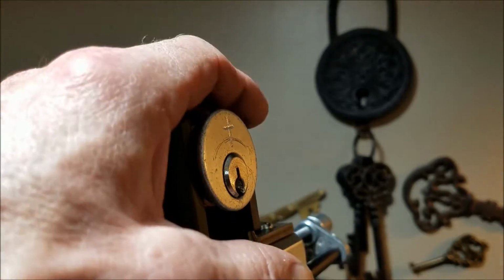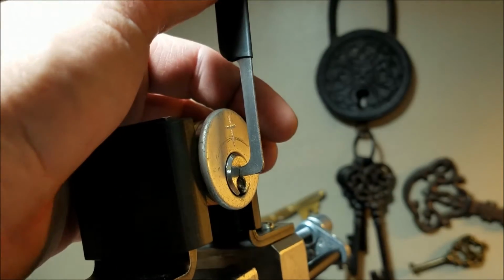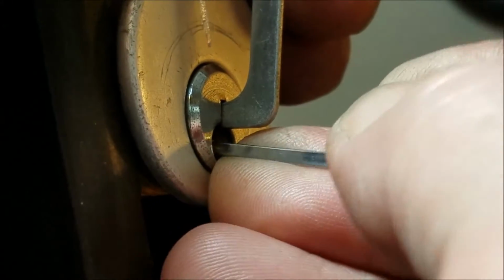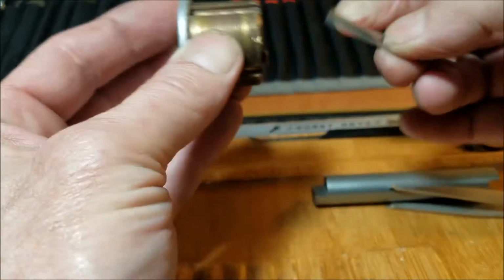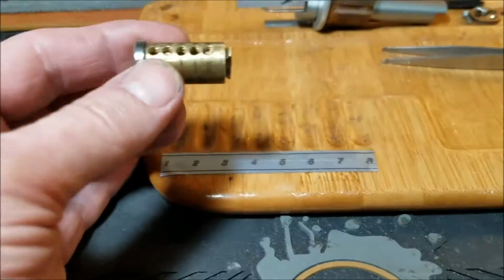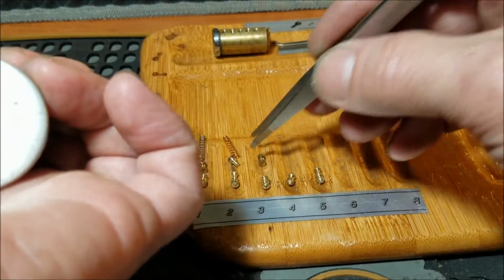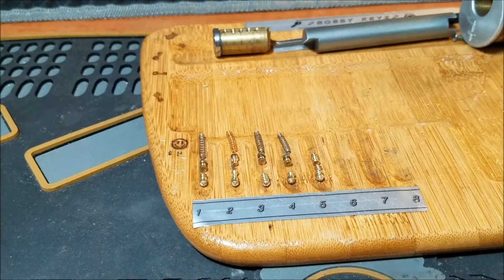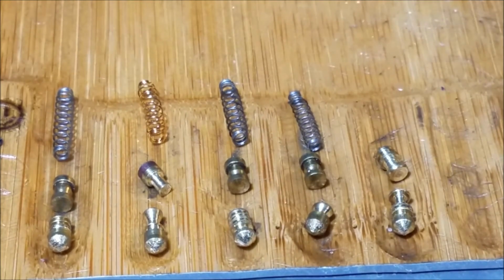(196) Challenge lock by "Chris Ahrens" spp'd and gutted